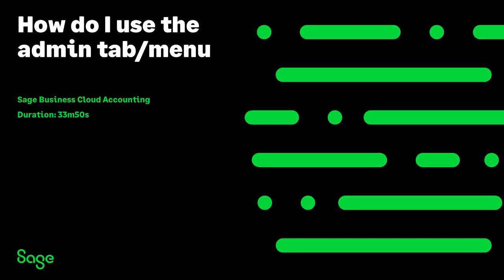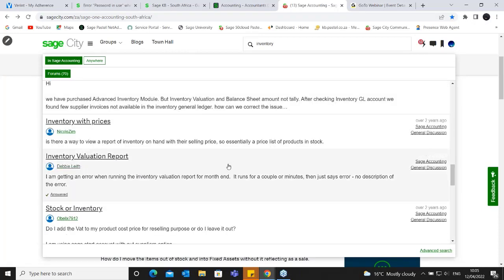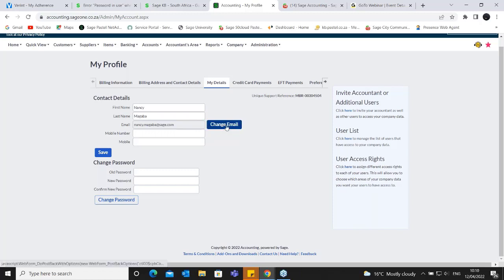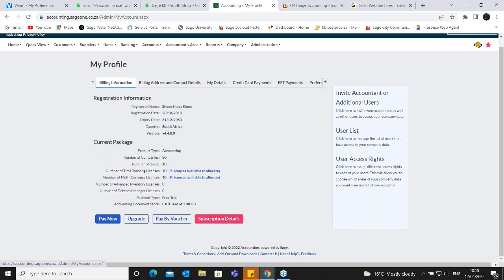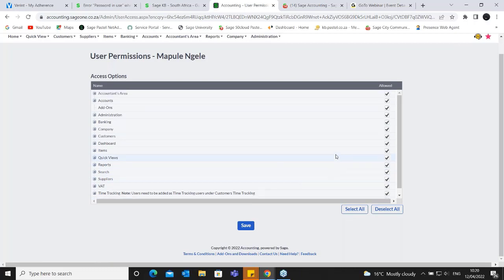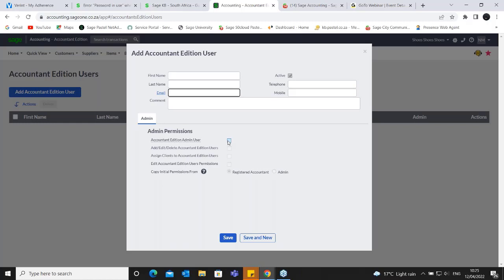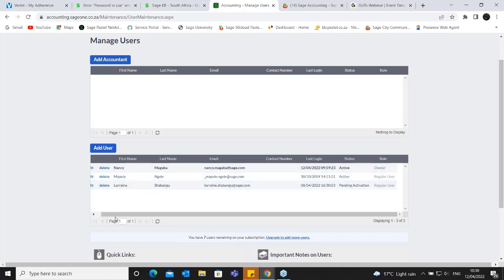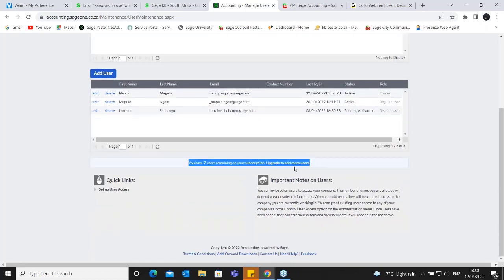Sage Business Cloud Accounting (AME) - Recording of live webinar - How do I use the admin tab?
You will learn how to use the admin tab when using Sage Accounting.

2. Click the profile icon in the upper right corner.
3. Fill out the form and you are good to go.
4.
5. Want to know more?